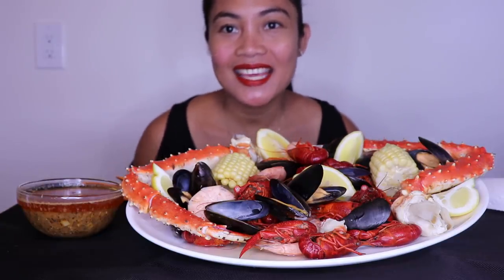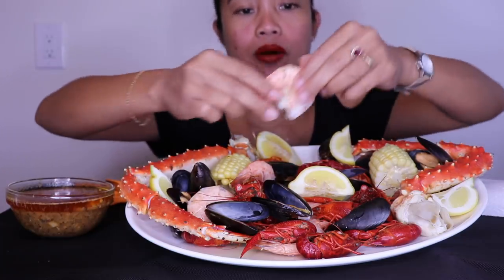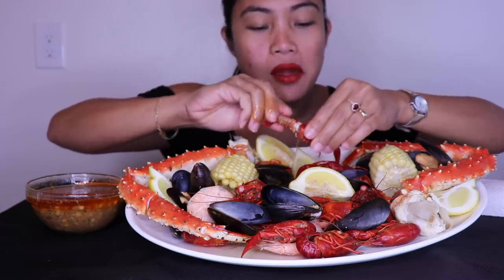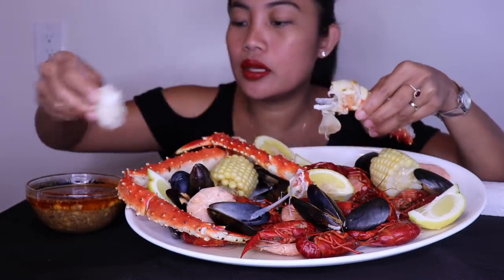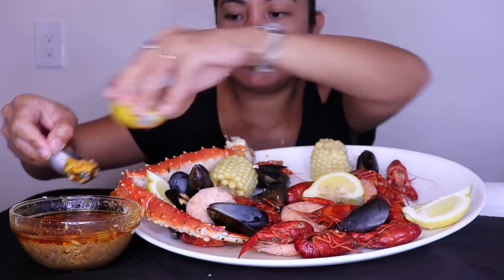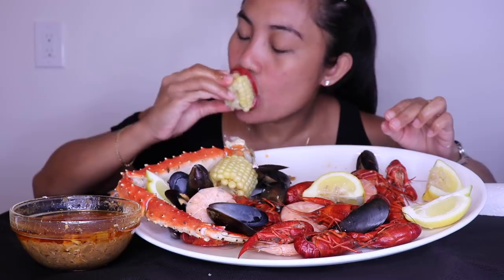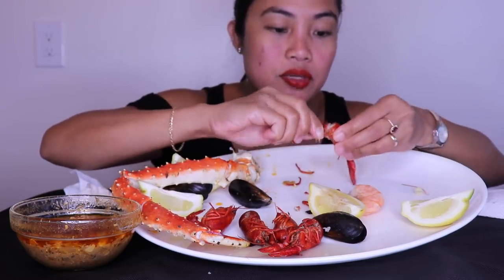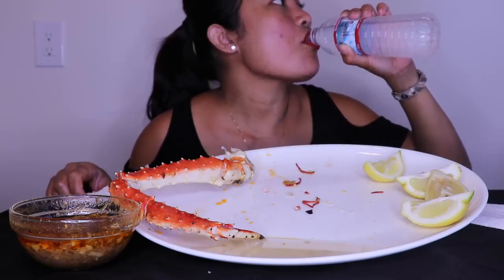Seafood Variety Mukbang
Thank you all for the continuous support!

Bags Questions:

My website is under construction for now, I will definitely let you all know when it is up and ready.
Also  if you want to see a pictures of the bags feel free to check them out on my instagram.